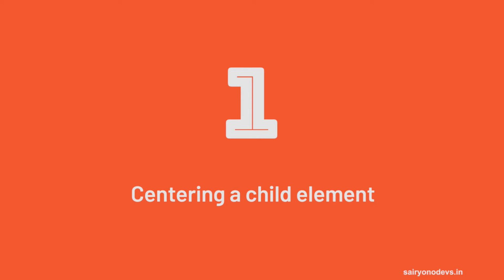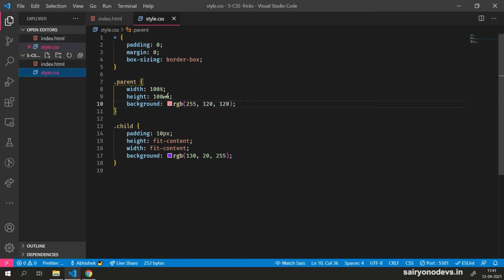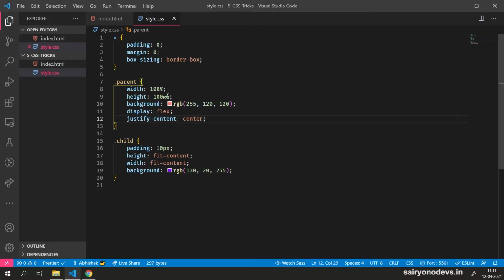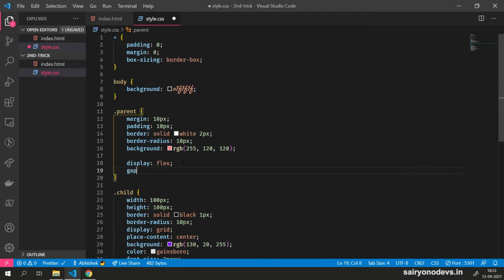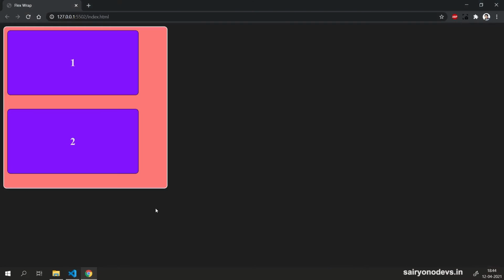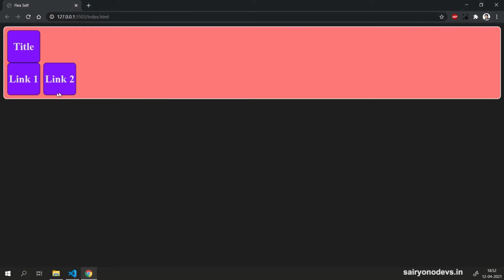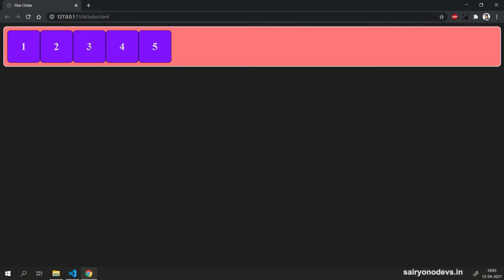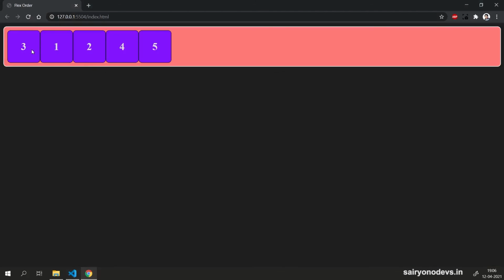5 Flex Tricks that every Frontend Developer should know | CSS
Learn 5 simple yet effective flex tricks which can make things simpler for a frontend developer.